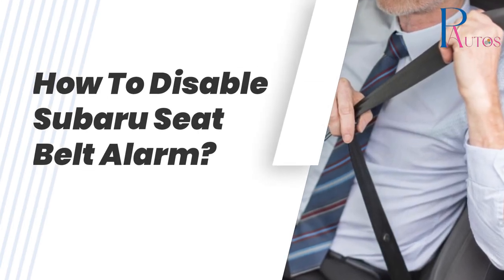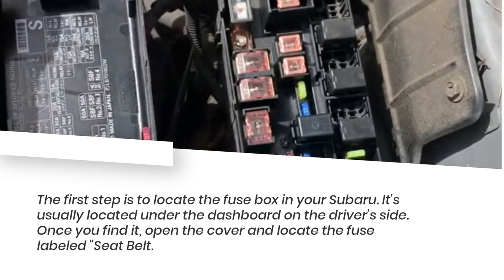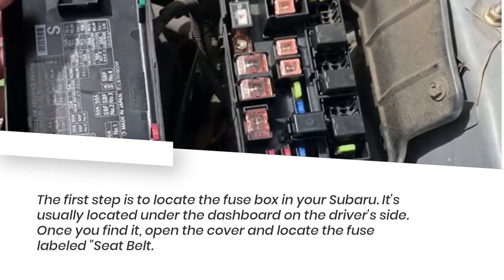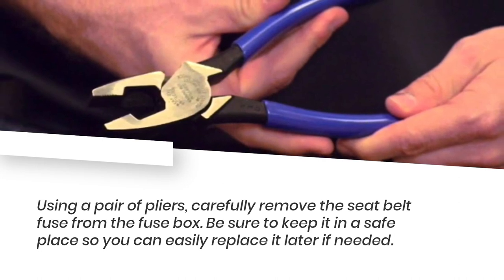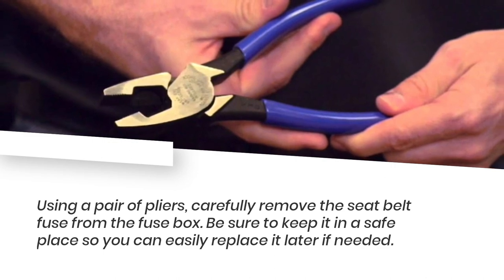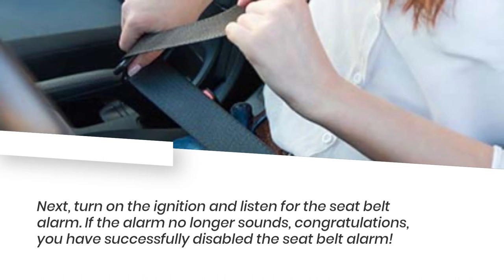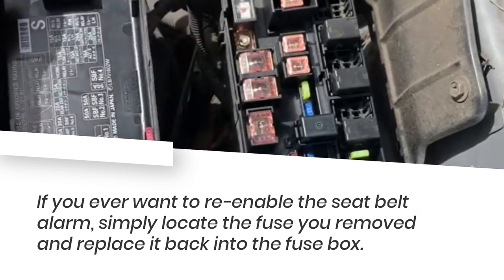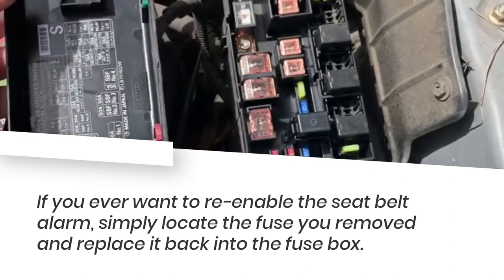Quick and Easy Method to Disable Subaru Seat Belt Alarm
In this video, we provide a simple and straightforward tutorial on how to disable the seat belt alarm in your Subaru vehicle. Follow our step-by-step instructions and learn how to silence that annoying beeping sound for good. Say goodbye to unnecessary distractions and enjoy a peaceful drive.

To disable the Subaru seat belt alarm, follow these steps:

Sit in the driver's seat and close the door.
Insert the key into the ignition and turn it to the "ON" position without starting the engine.
Fasten your seat belt and unfasten it within 20 seconds.
Repeat step 3 three times in a row, ending with the seat belt unfastened.
After the third time, the seat belt alarm should be disabled. Test it by starting the engine and driving a short distance without the seat belt fastened.